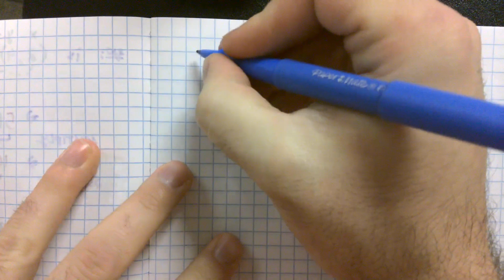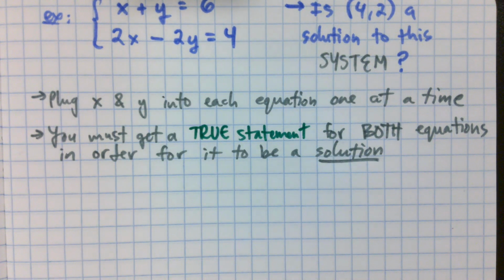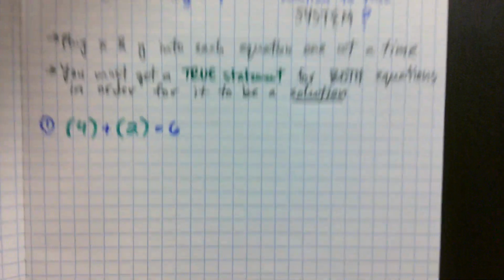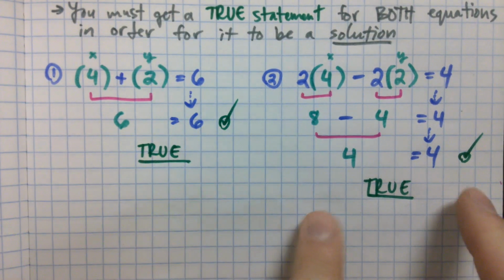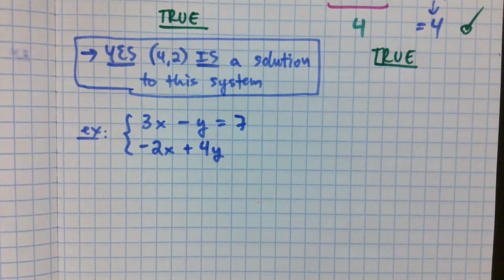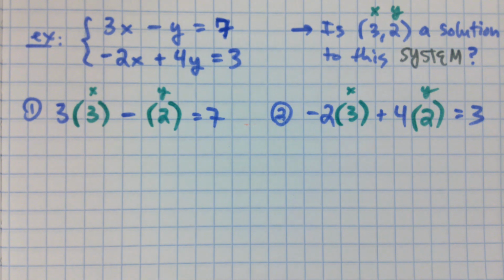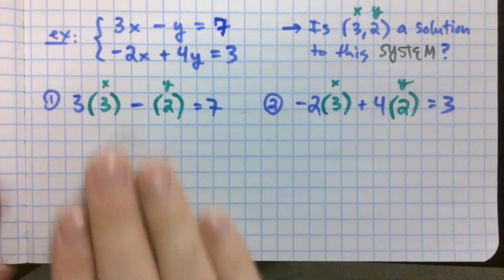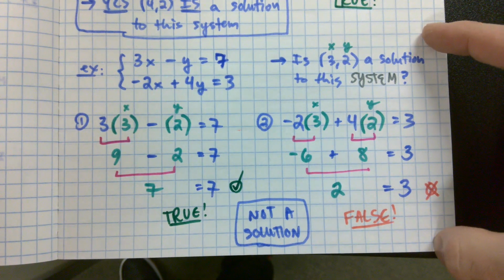8.1a Finding the Solution to a System (continued)